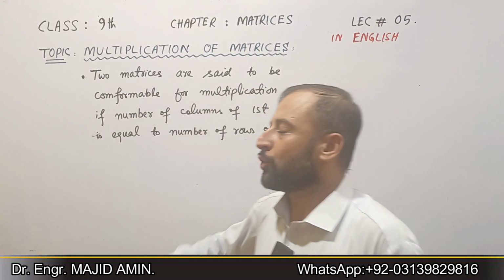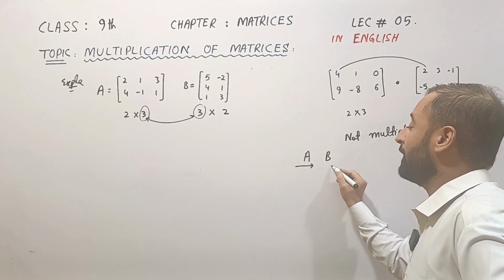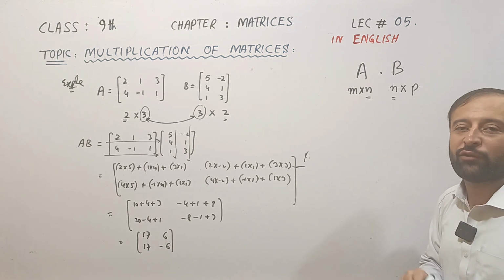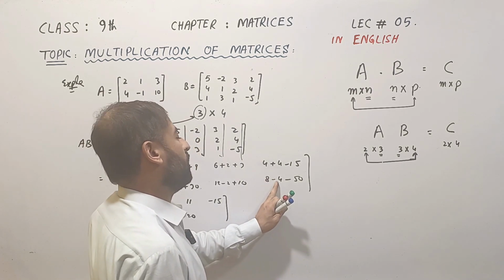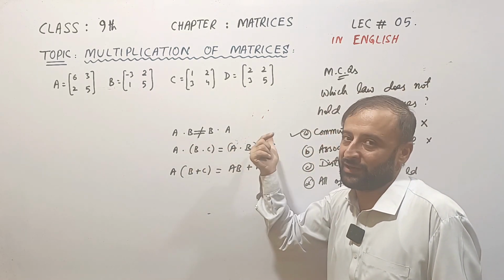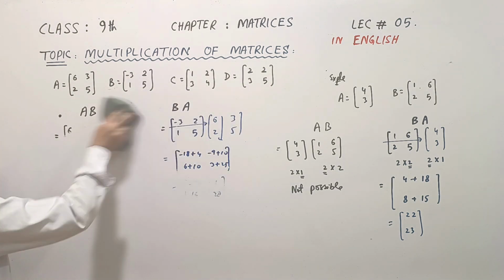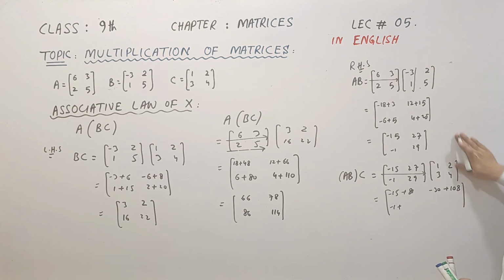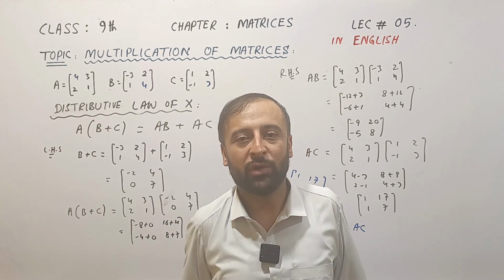MATRIX O5|| MULTIPLICATION OF MATRICES (Matric Level) || IN ENGLISH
In this video , I have explained with detail MULTIPLICATION OF MATRICES.
Engr. Majid Amin has 14 years of teaching experience in both Physics and Mathematics. His hand written notes for Class 9th, 10th, 1st Year and 2nd Year (Both Mathematics and Physics)  are available in the market with the name QUALITY SERIES.